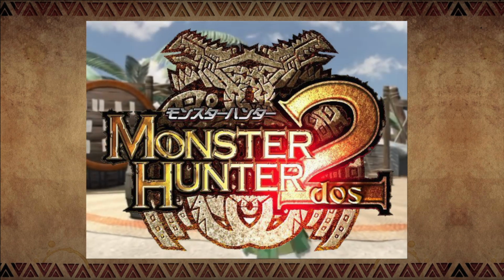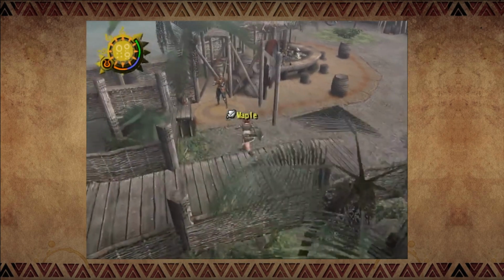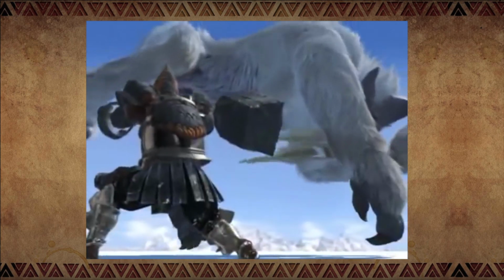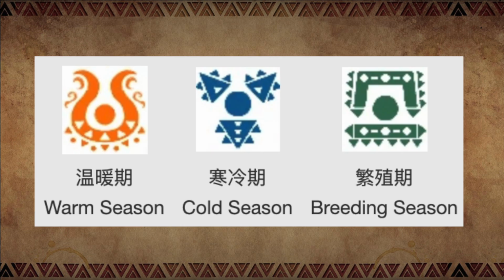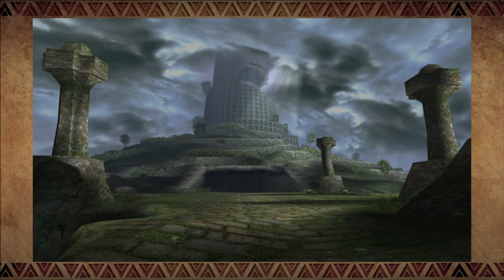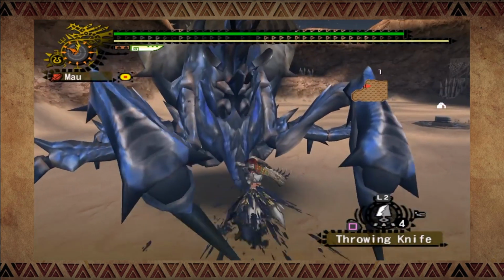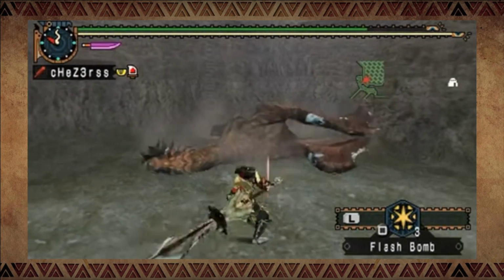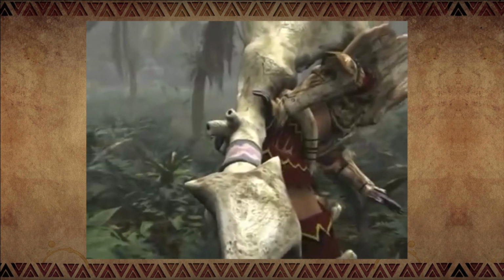History of Monster Hunter Dos (part 3) | MH2 Changes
Let me know what you think about the new layout or if you like it without the layout more.

Here are my references ~
MH2/dos fandom wiki